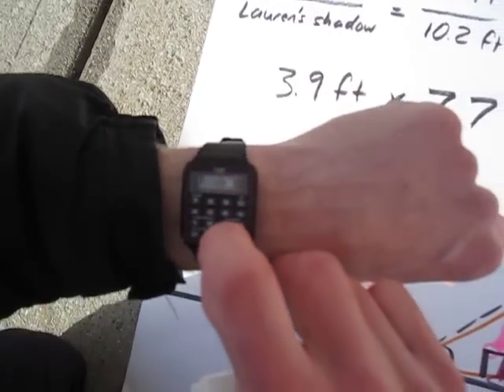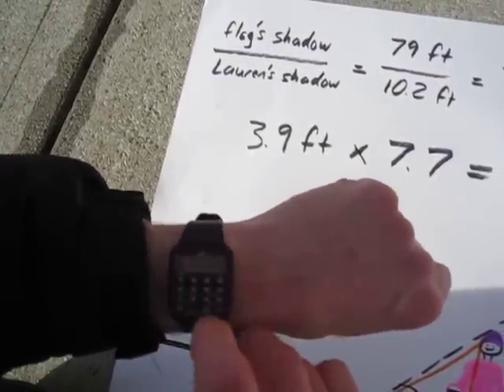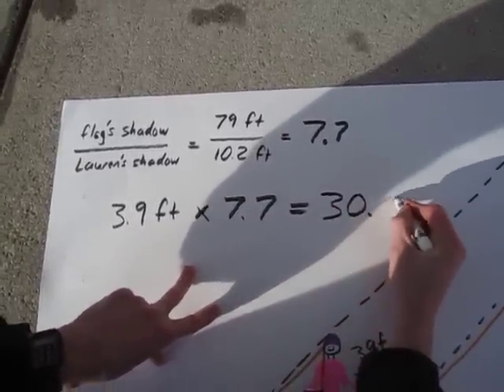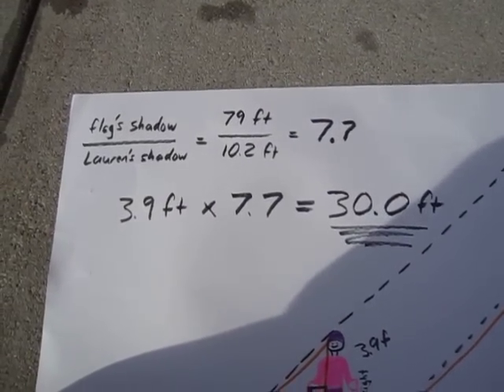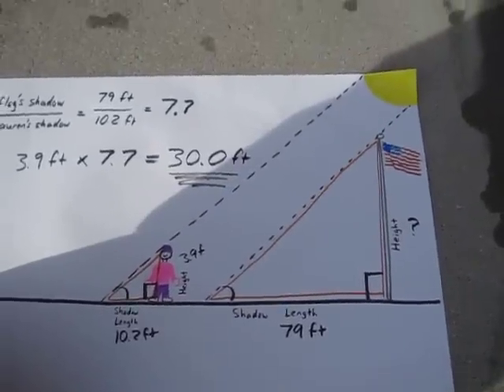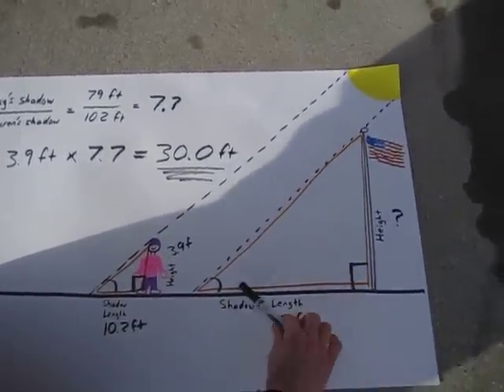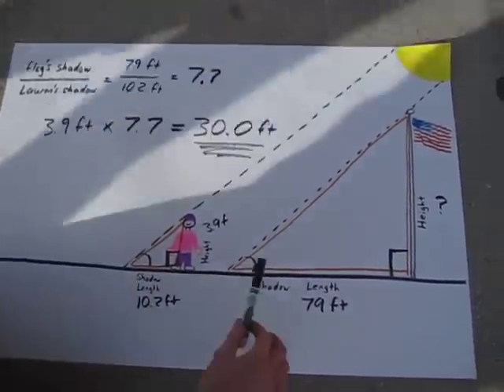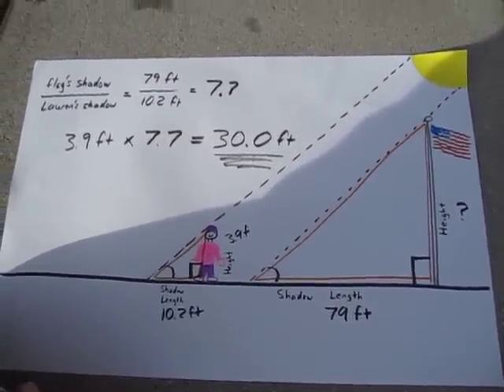Using Similar Triangles to Calculate the Height of a Flagpole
This video shows how to calculate the height of a flagpole by using its shadow length and similar triangles.